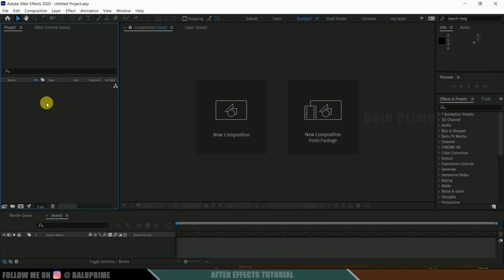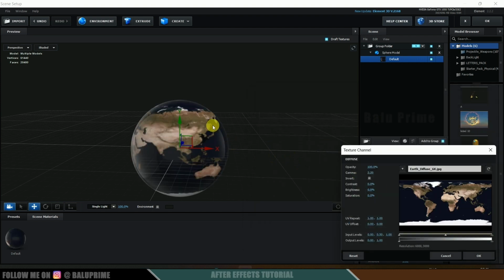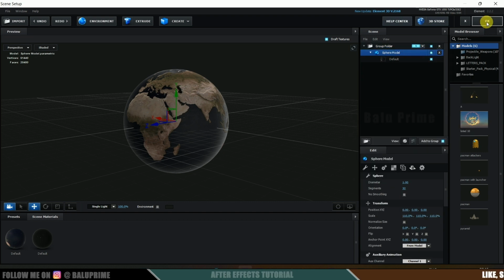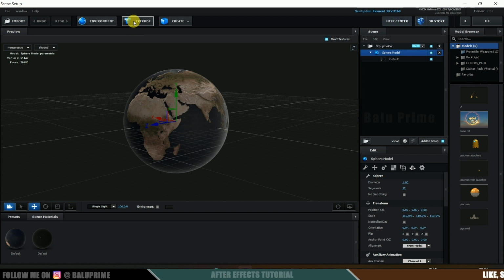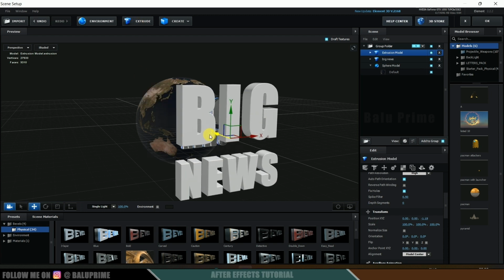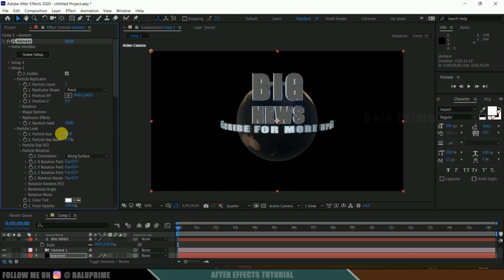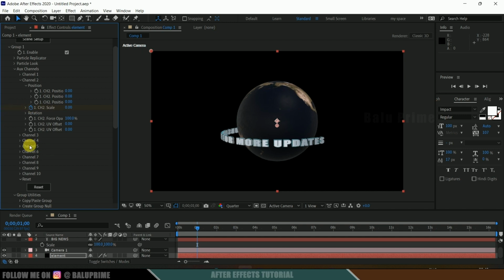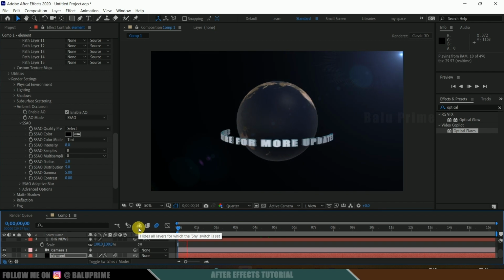How to create Earth and rotate text around it using Element 3D | After Effects tutorial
In this tutorial, I will show to create Earth and make text around it to rotate using Element 3D plugin in Adobe After Effects easily. Hope you will find this useful.